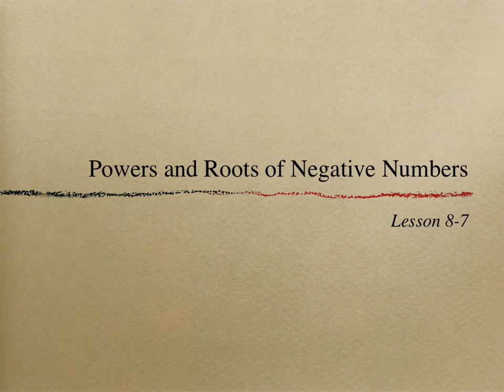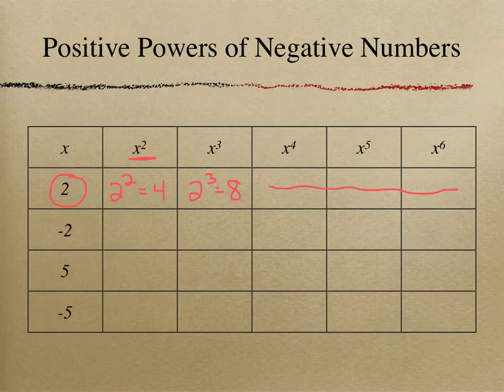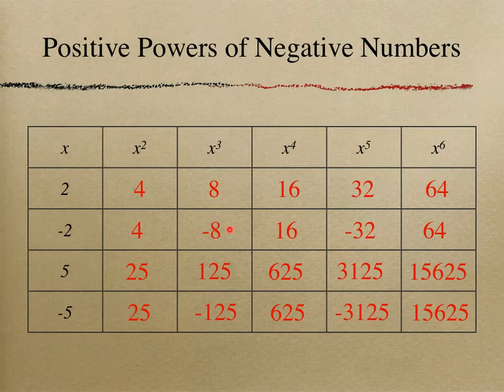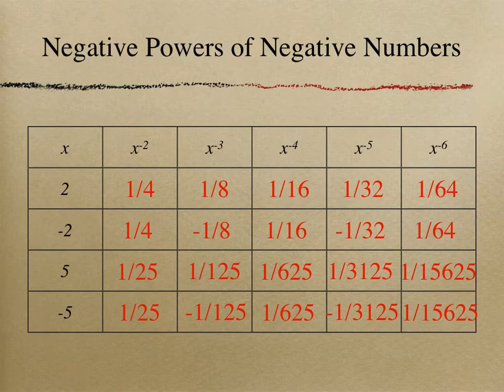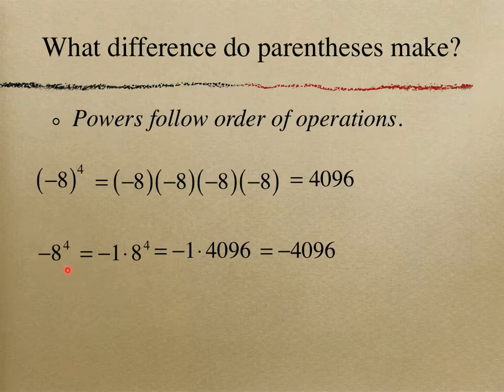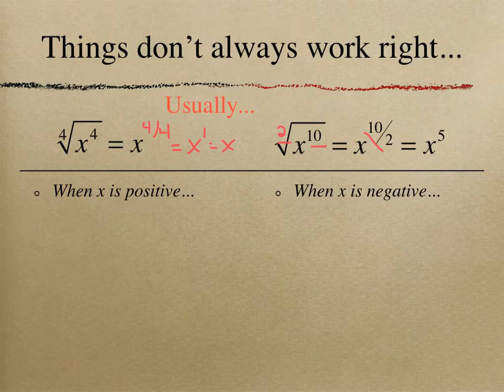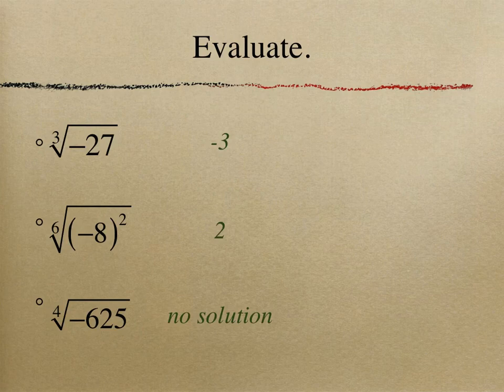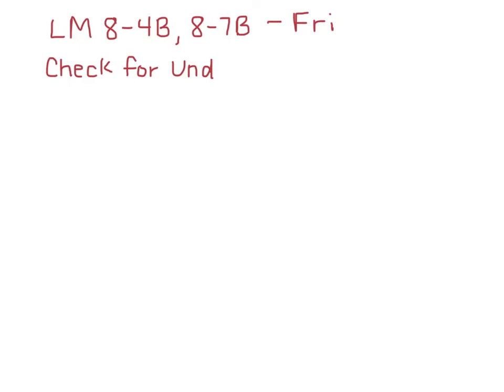Powers and Roots of Negatives